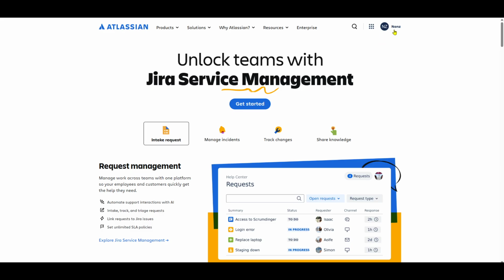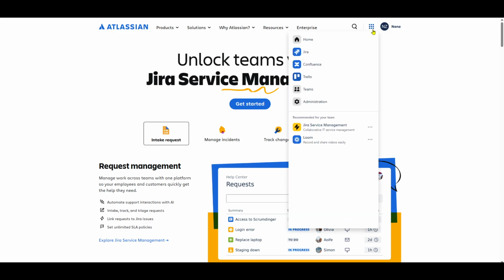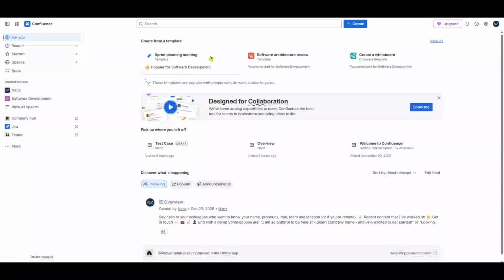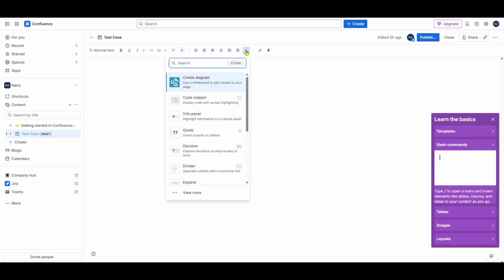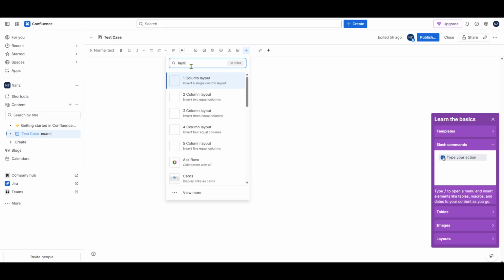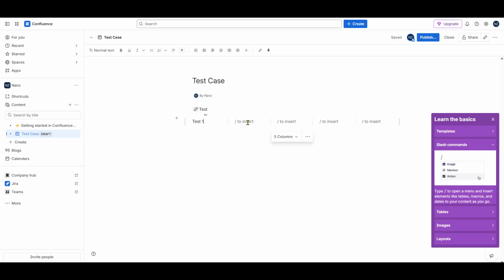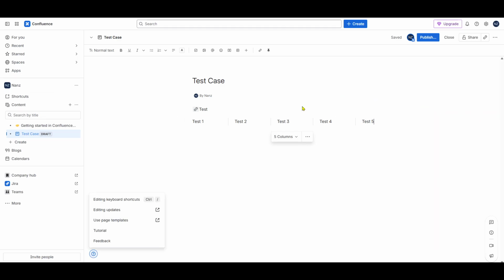How To Create Tabs In Confluence Page [Latest 2025 Update]